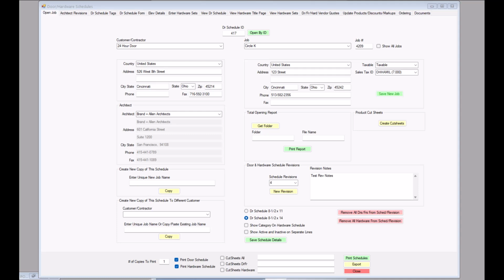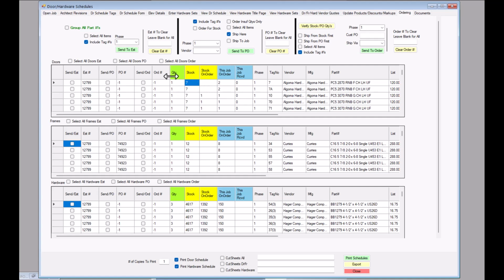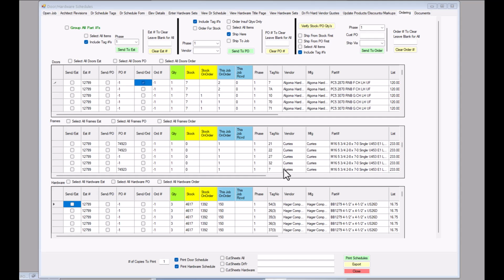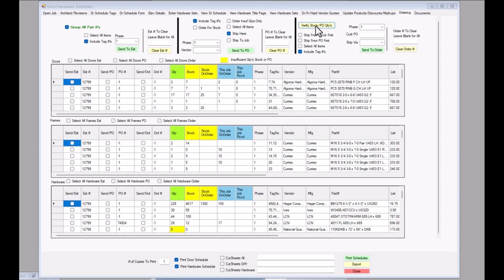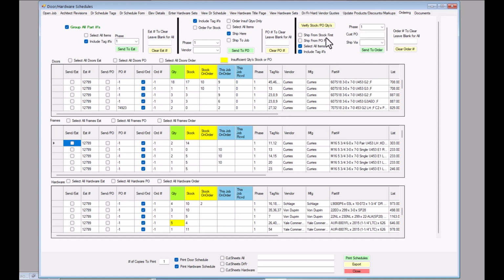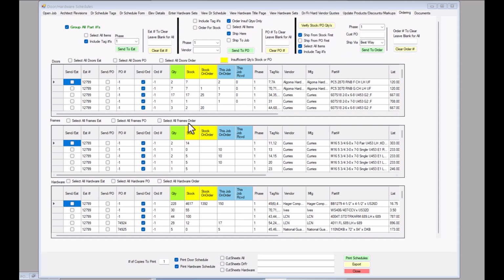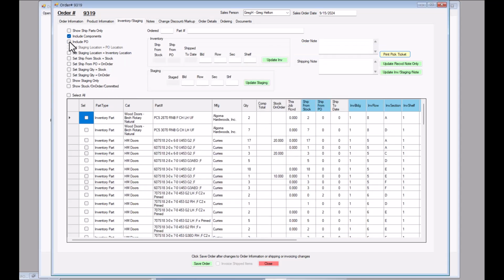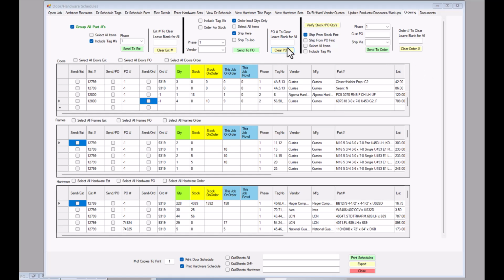Creeating Sales Orders From Door/Hardware Schedules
How to create sales orders from door and hardware schedules